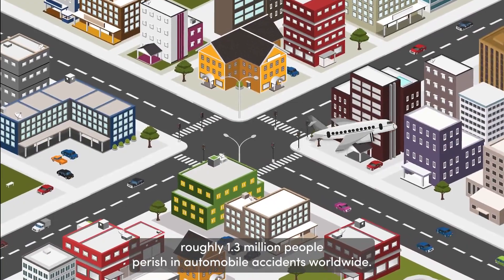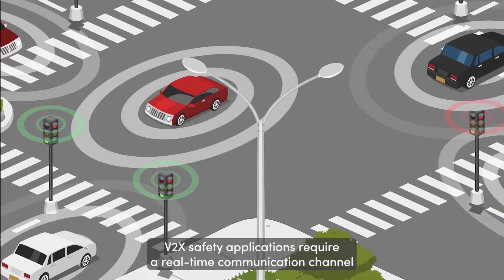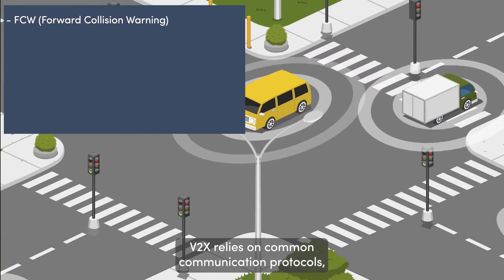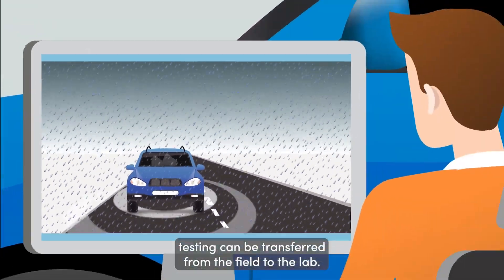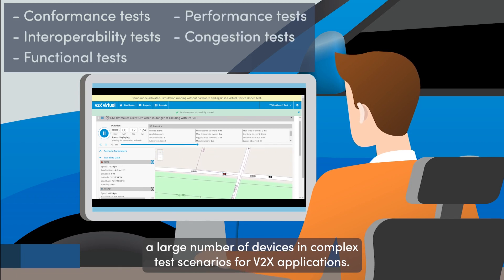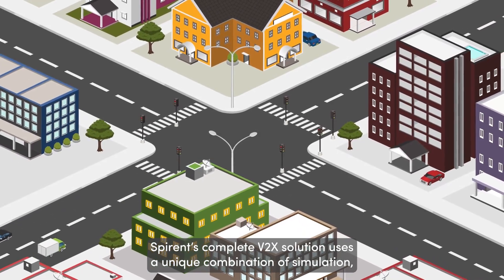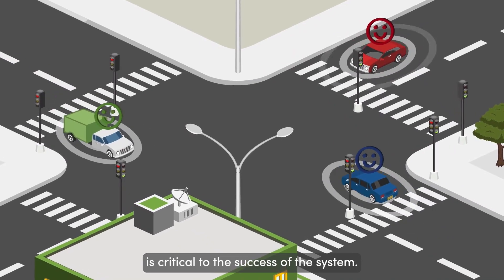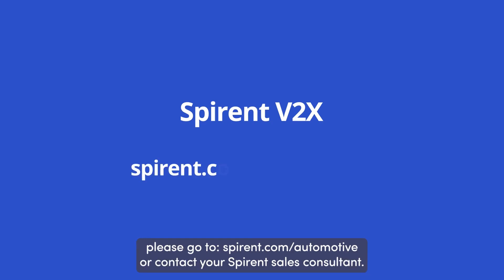Automotive - Testing V2X Systems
Delivering vehicle-to-everything (V2X) communications that work correctly, under all possible conditions, has become a critical part of vehicle development, and expected by vehicle purchasers.

But how do you ensure V2X systems are robust, reliable, and capable of recognizing when they are under attack? You need test metrics that focus on precision, repeatability, and safety.

In this video, we show you how to address all common (C)-V2X testing needs, how to design and deploy sophisticated V2X test scenarios and communications services, and how this can reduce expensive and time-consuming field testing.

Key Moments:
00:00 - Testing V2X Systems
00:29 - Designed to Help Drivers
01:03 - Common Protocols
01:30 - Realistic Simulation
02:06 - Real Positioning Data
02:29 - Supports Multiple Protocols